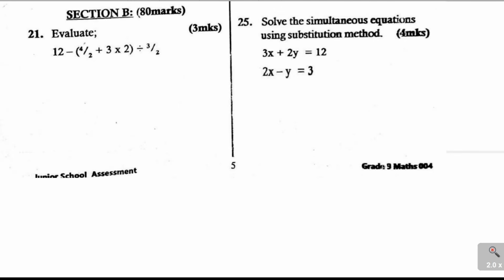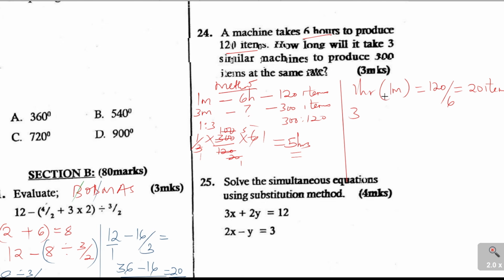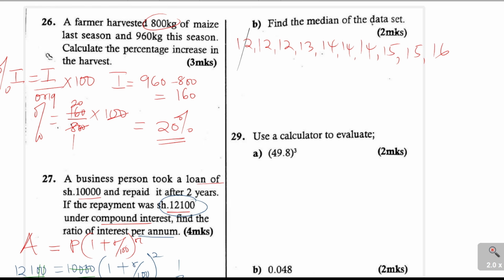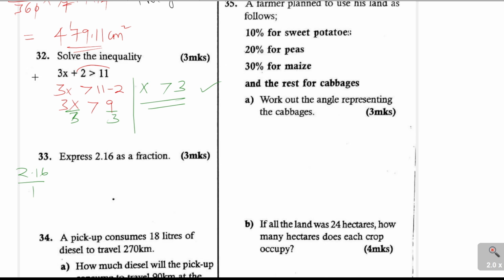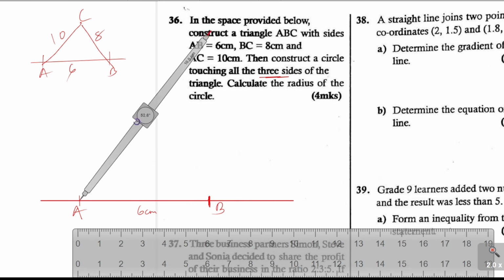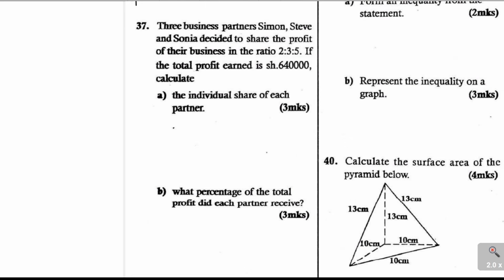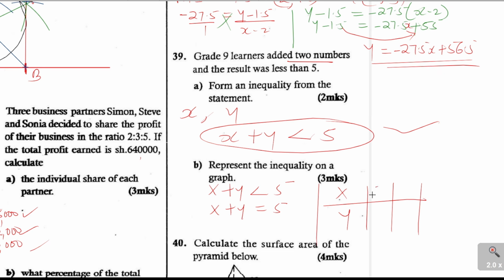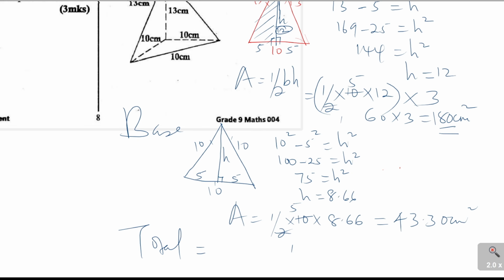𝐊𝐉𝐒𝐄𝐀 𝐌𝐀𝐓𝐇𝐒 𝐆𝐑𝐀𝐃𝐄 𝟗 𝐑𝐄𝐕𝐈𝐒𝐈𝐎𝐍 | 𝐒𝐄𝐂𝐓𝐈𝐎𝐍 𝐁 | 𝐉𝐄𝐒𝐌𝐀 𝟎𝟎𝟒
Grade 9 Maths JESMA Paper fully worked out! Step-by-step solutions, exam tips, and key concepts to help you revise and prepare with confidence.